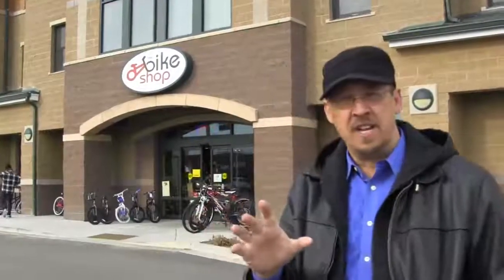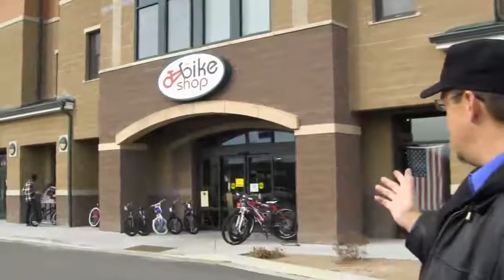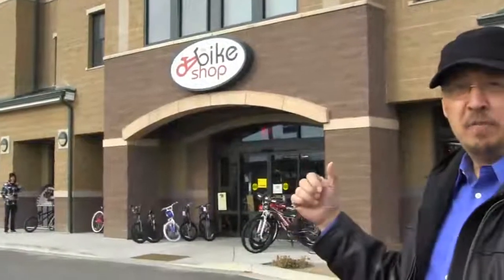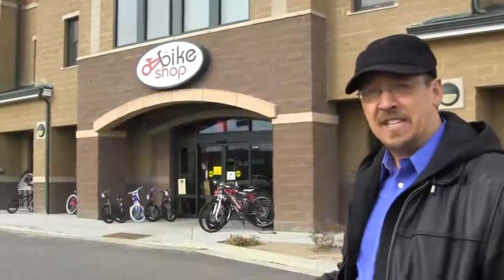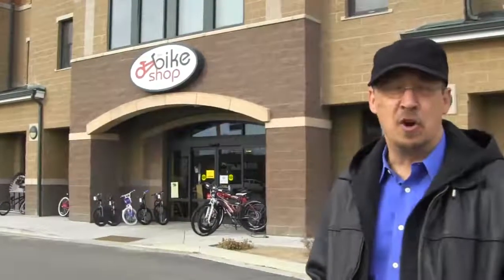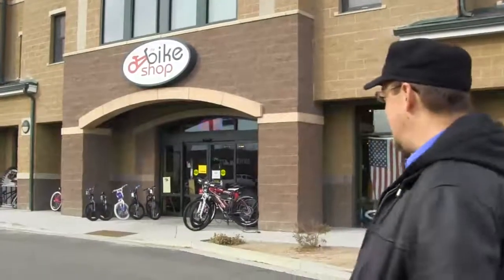Using a Bike Shop as an Analogy for Search Engine Friendliness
This video merely outlines some of the conventional ways that a retail merchant makes his or her store friendly and inviting.  The point is to apply this to making your website "search engine friendly."